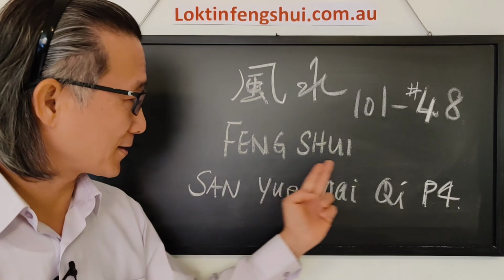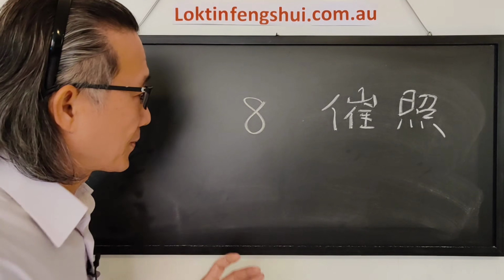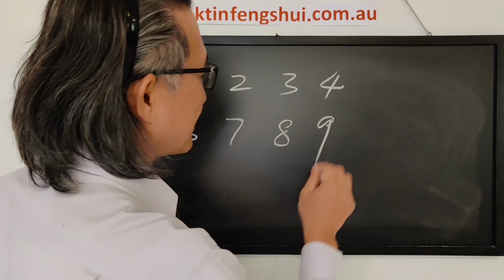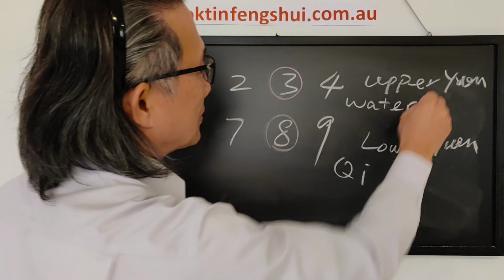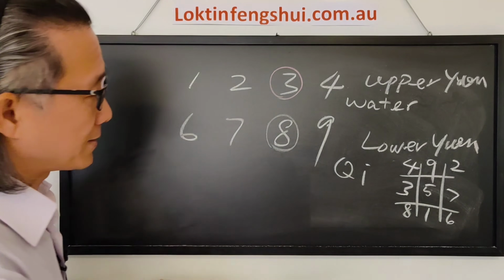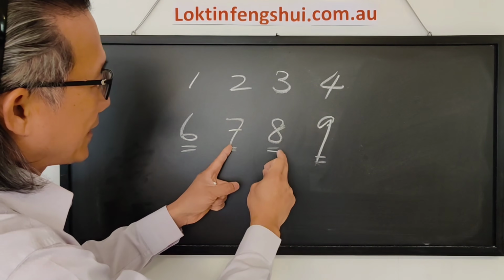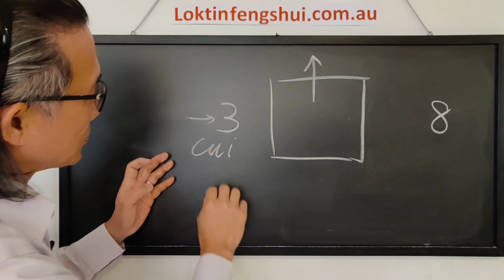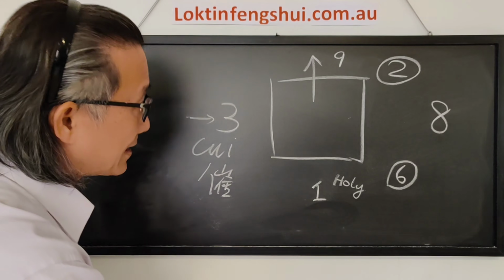Feng shui for Beginners 48. The San Yuen Nai Qi System Part 4 - cuī 催 zhào 照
Feng Shui for beginners Video 48:  San Yuen Nai Qi Compass Method - Liqi Part 4.

It is very easy to apply.

These Feng Shui videos made for my youtube channel for fengshui beginners who are interested in classical, genuine Feng shui method and techniques. This is the 48th video. FengShui beginners want to learn more about Feng Shui that works and would like to become a feng shui consultant, even become a Feng shui master to help more people.

Classical Feng Shui for beginners provides the most systematic and complete
REAL Feng Shui techniques for you to study at your own leisure.

"The Best Feng Shui videos available on youtube free." One of the comments to my Feng Shui videos on my facebook page.

You can find more information about me here.